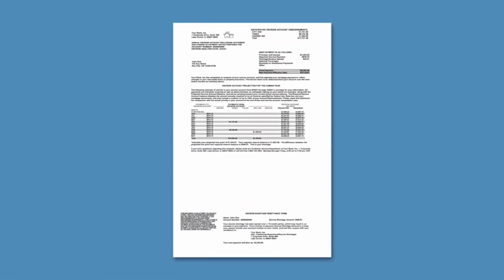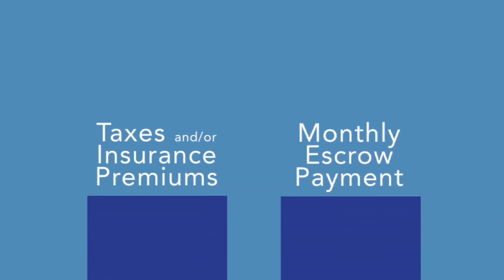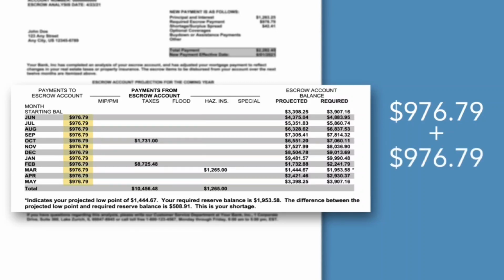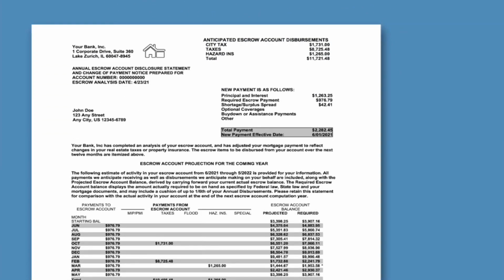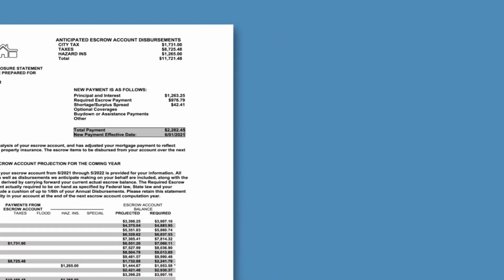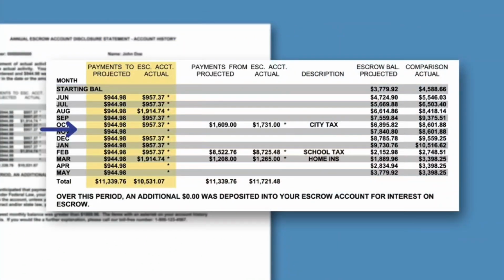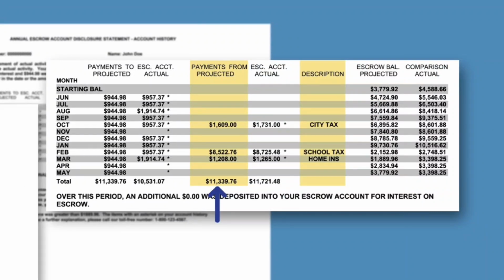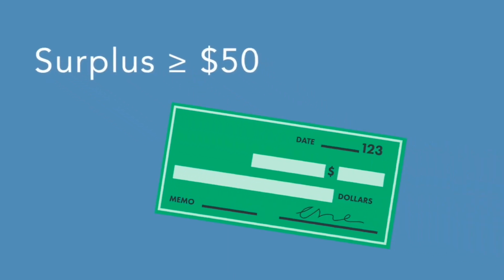How To Read YourEscrow Statement